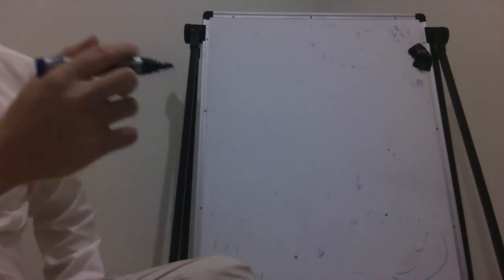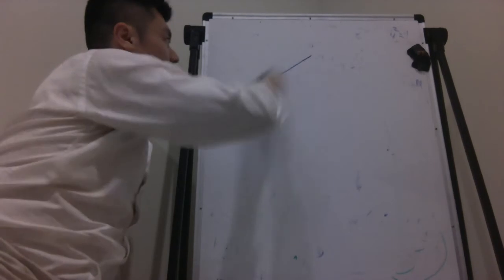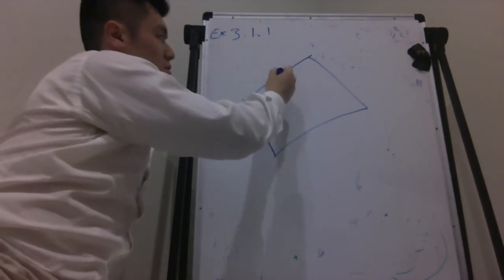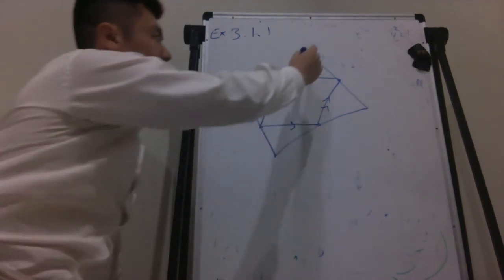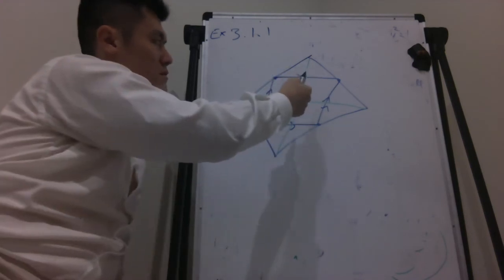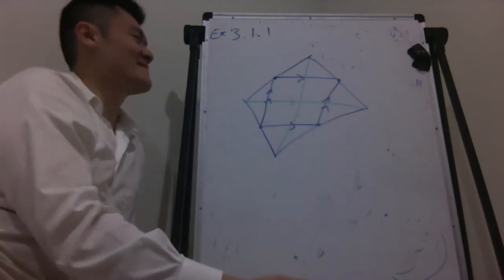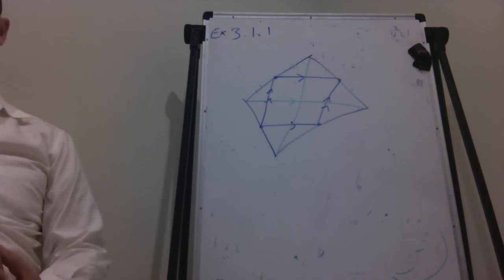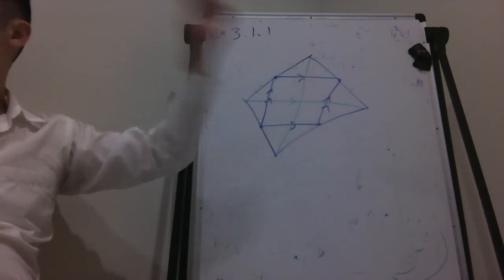Perimeter of Varignon's parallelogram (Geometry Revisited Ex3.1.1)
Expresses perimeter in terms of lengths of diagonals.